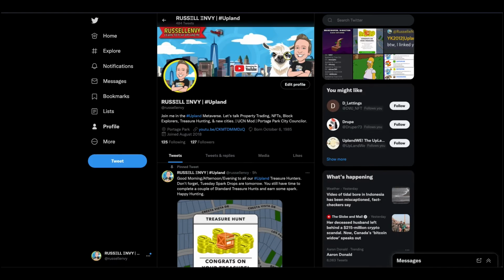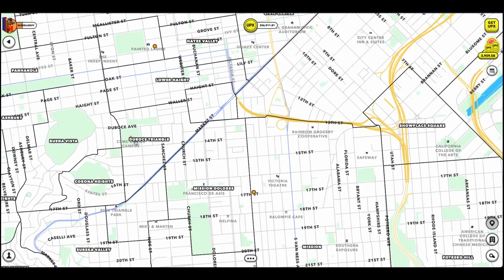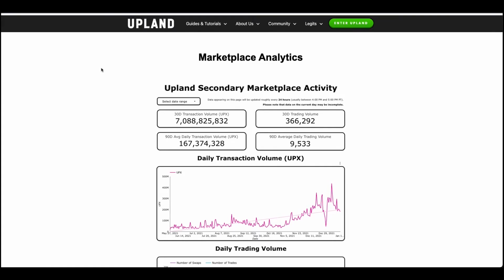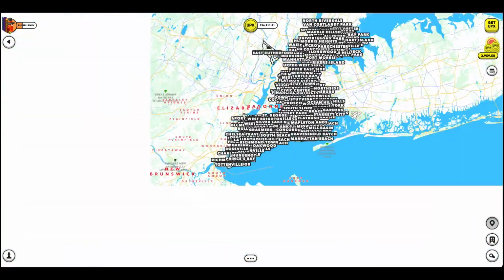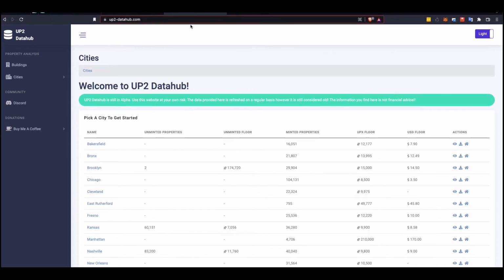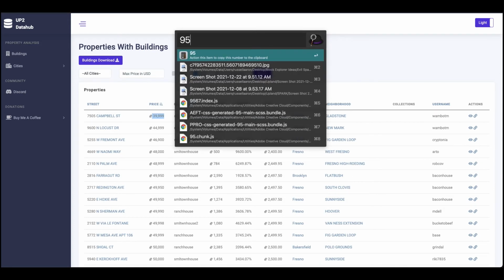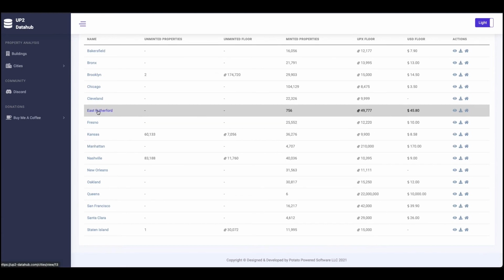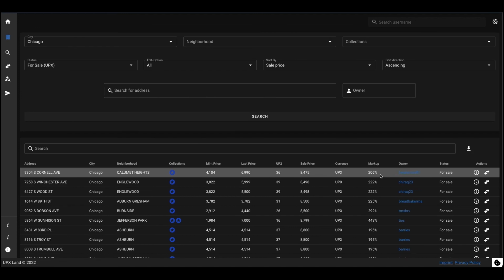How to find the cheapest properties in the Upland Metaverse || The Floor Price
Chances are you've wondered what the cheapest property is in Upland. We call this the Floor. The floor is a term used to describe the cheapest price. In this tutorial I demonstrate how to find "THE FLOOR" in game and by using 3rd party websites. We'll take a look at the different ways you can determine if a property in Upland is a good deal and learn how to keep an eye on the floor price as it moves like the ocean.

Chapters:
0:00 Intro
1:43 Finding the floor price in game
7:15 Upland Marketplace Analytics
10:34 Upxland.me Intro
11:35 Find the floor for any city
17:19 Find the floor by neighborhood
19:13 Find the floor with up2-datahub.com
22:20 Find the floor by building types
29:15 Conclusion